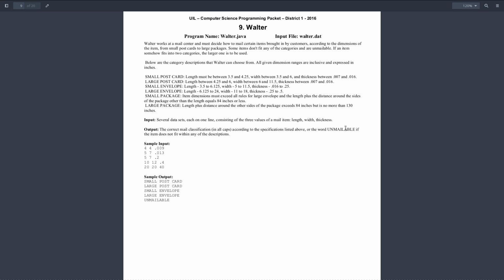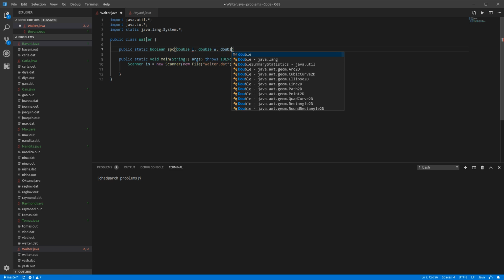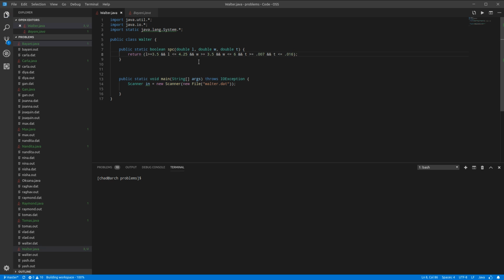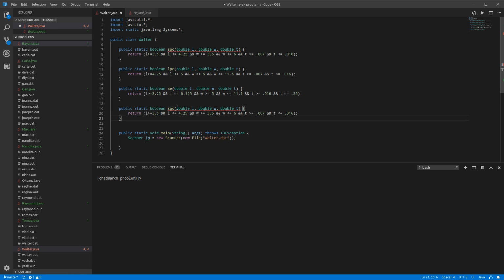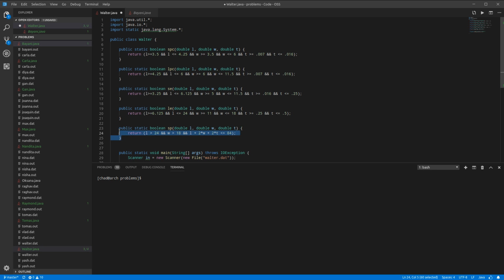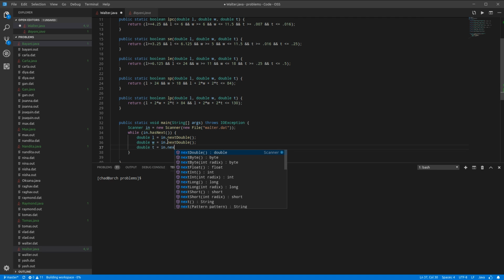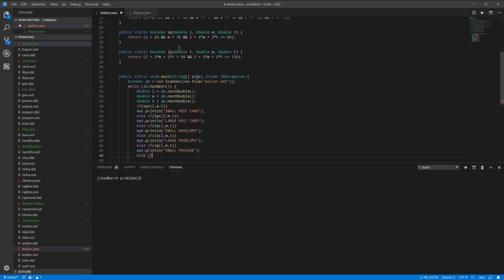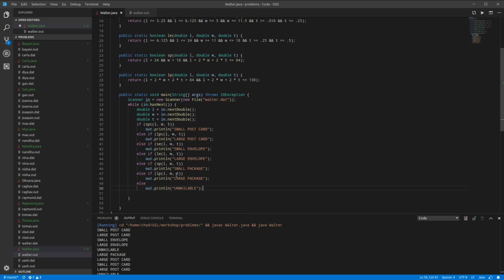2016 District 1 #9 Walter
Walkthrough of solution to 2016 UIL Computer Science District  1 contest problem #9, "Walter".